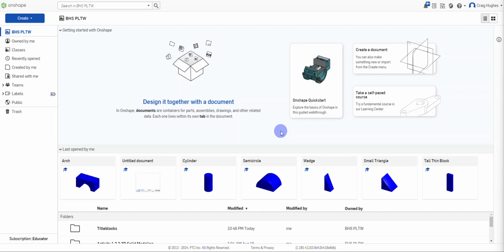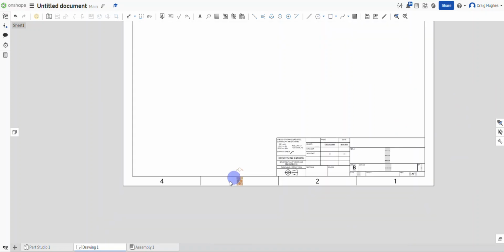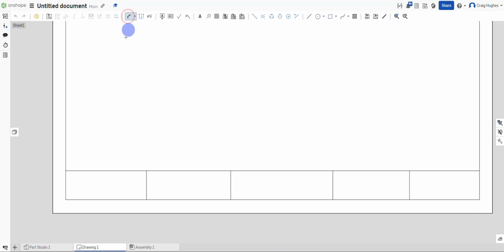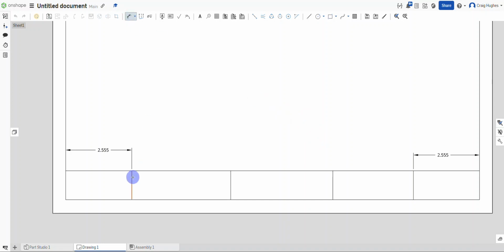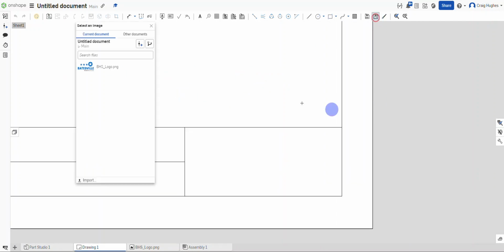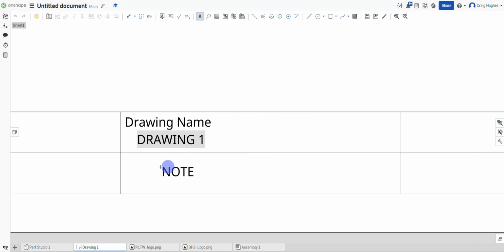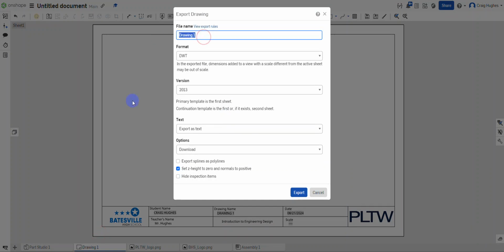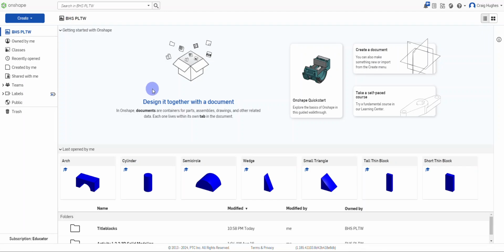Custom B-sized Title Block (Onshape)